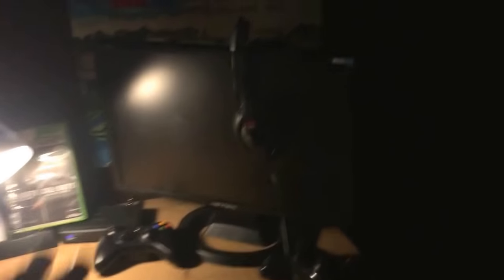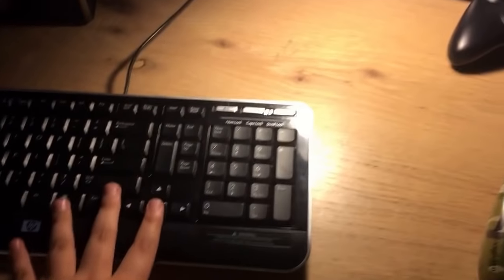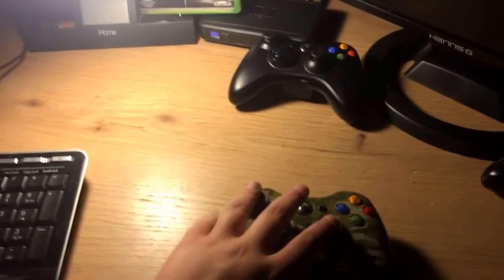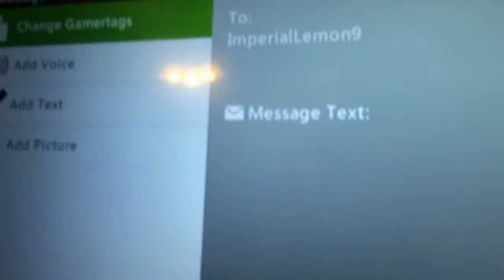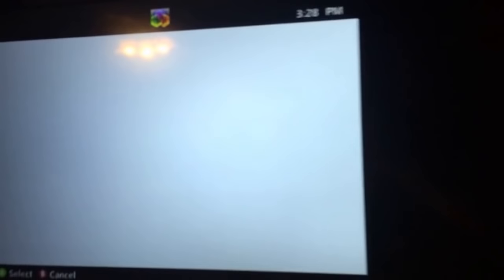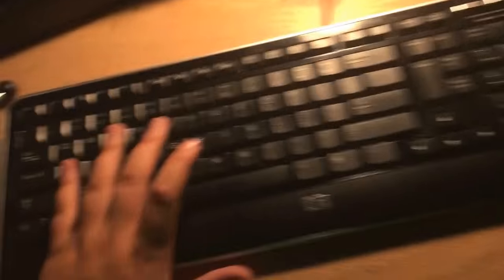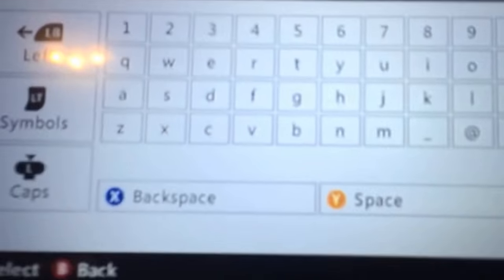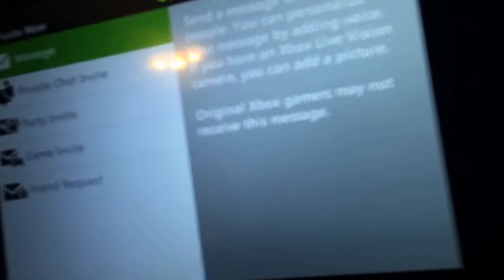How to setup keyboard to Xbox 360 (easy)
This video will show you how to get your keyboard setup to your Xbox 360
This is only used for typing messages and some select games

Copying this or any part of this video is illegal without the consent and approval of Mastiff Gaming